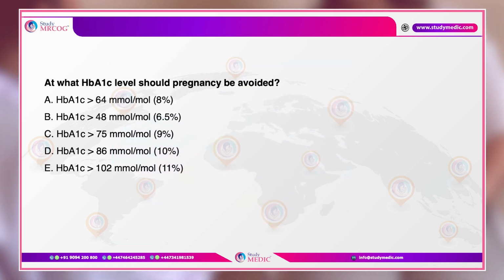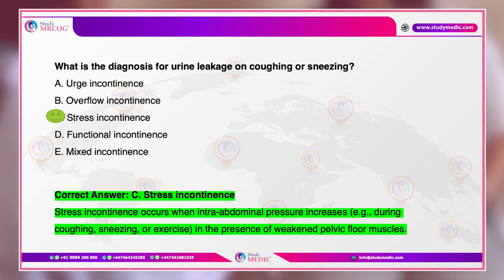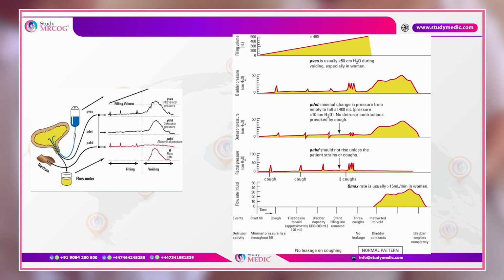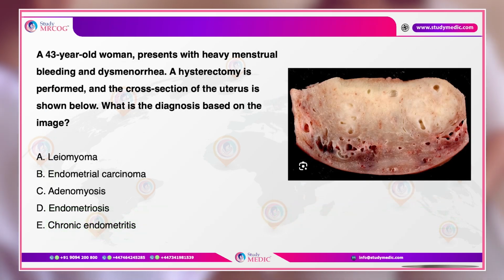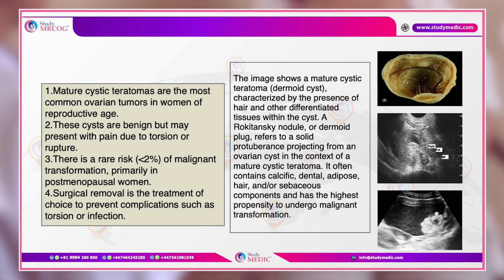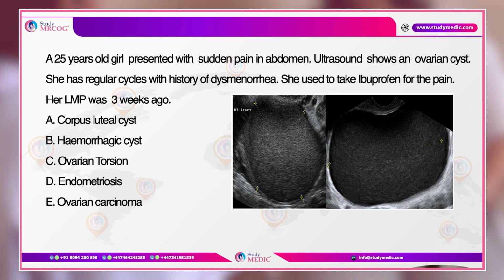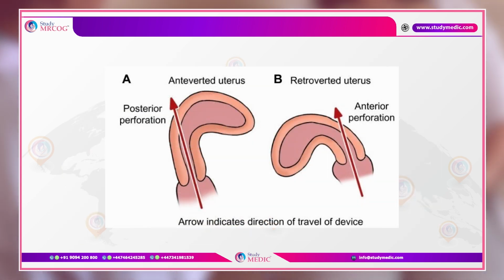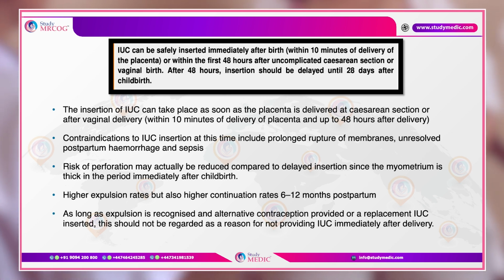MRCOG | MRCOG Part 1 | Clinical Management | Dr Sapna Madan | RRR Series Season 2 | StudyMEDIC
Prepare MRCOG Part 1 with our enlightening RRR season 2 YouTube series!

‘ Dr Sapna Madan ‘ is here to guide you through " Clinical Management  "

Let's Succeed together.